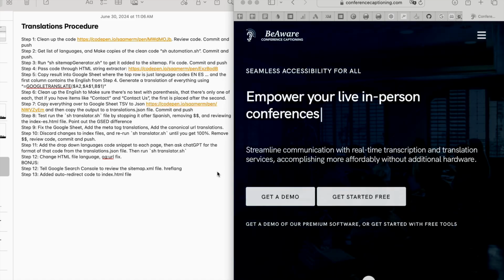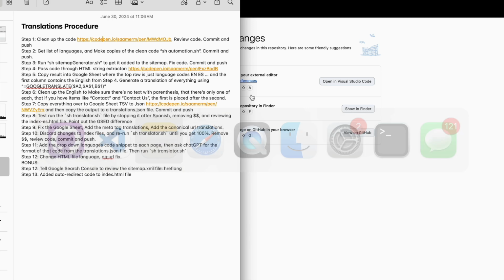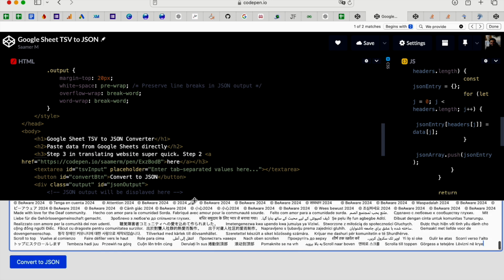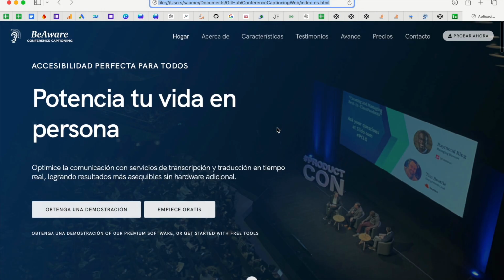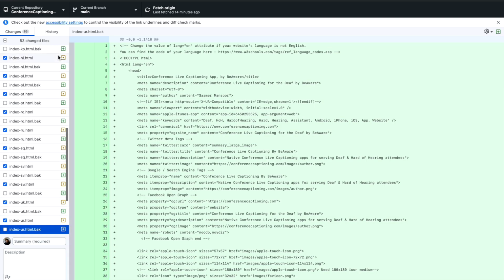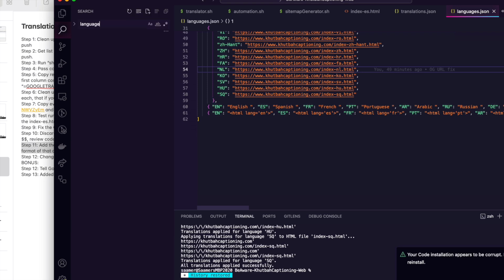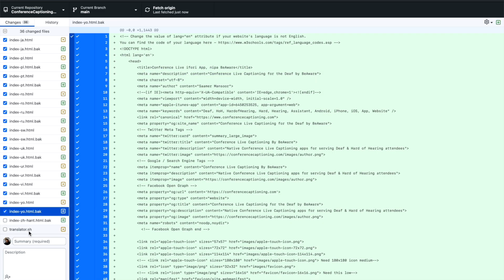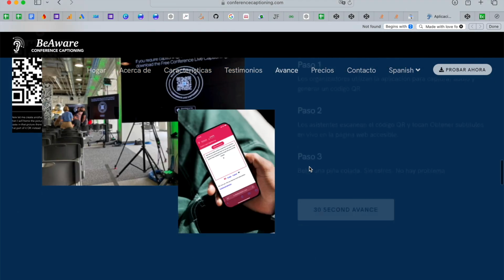How I automated translation of my web landing pages using ChatGPT (from 45 hours to just 30 minutes)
As much as I hate the term "SEO Juice", Search Engine Optimization plays a huge role for some companies in scaling. Adding different language translations is one way to help with that.
Following this tutorial, you'll be able to use some fun tools for free that I created using OpenAI's ChatGPT free version.

It took someone 45 hours to do this translation work I am doing here, but it still had error. Since I had to fix the outstanding errors, and have so many different landing pages I wanted to translate, so I built several simple tools using ChatGPT. And I created this tutorial video for anyone to be able to use as well!